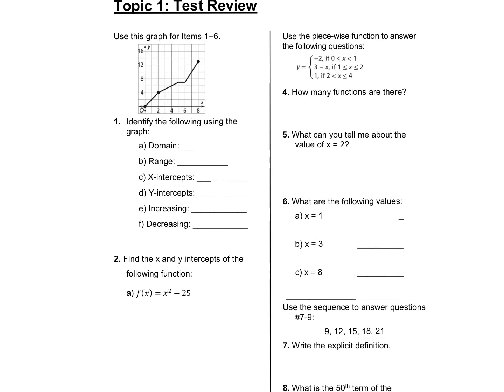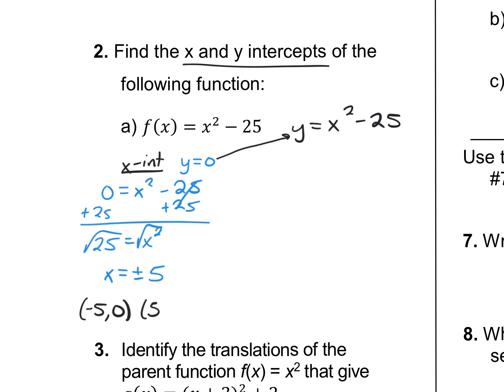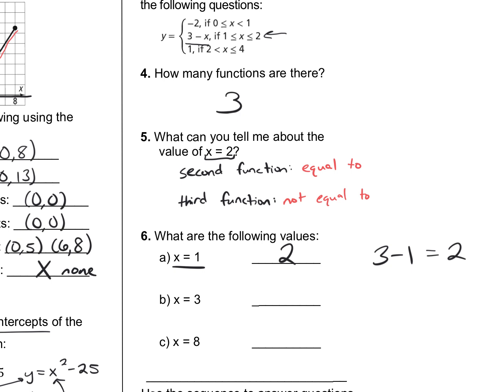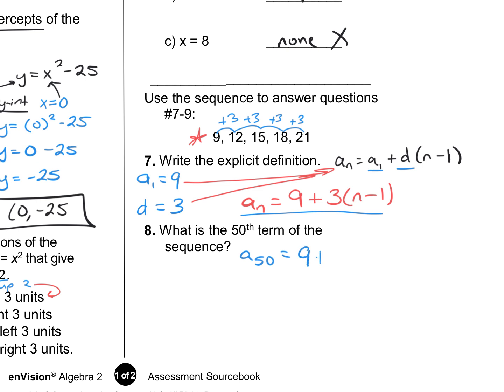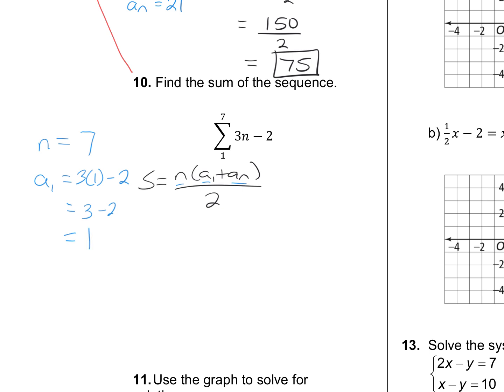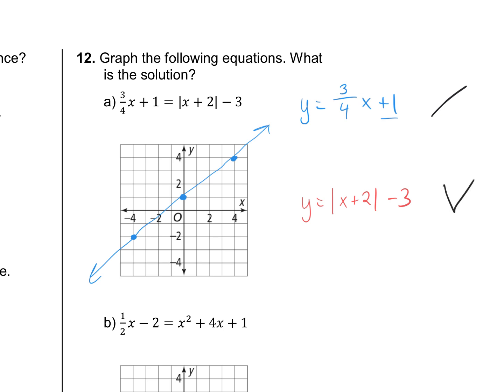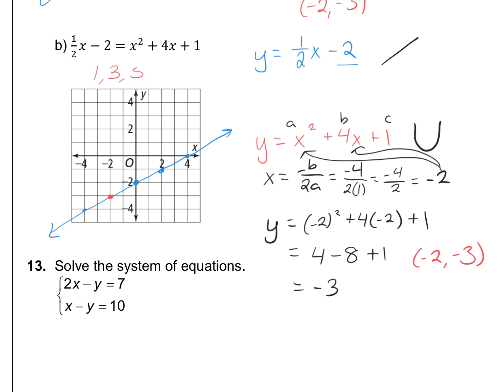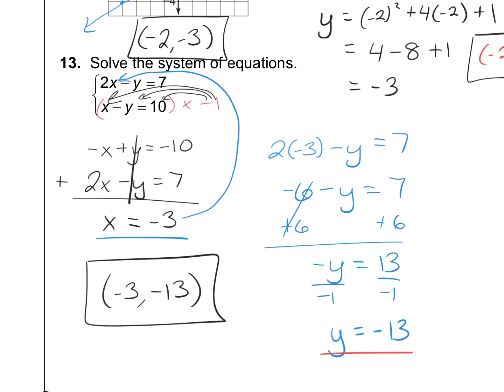Algebra II Concepts Topic 1 Test Review Part 3